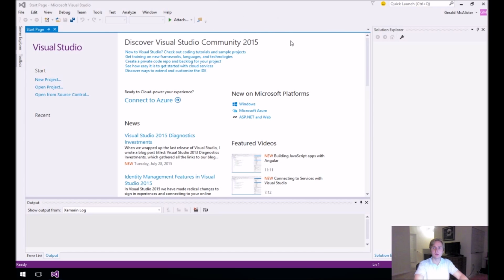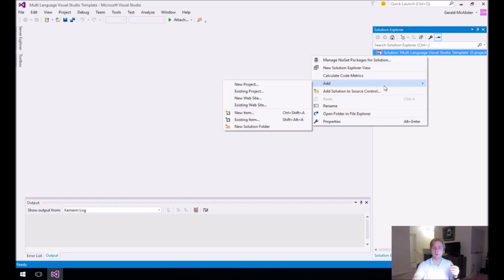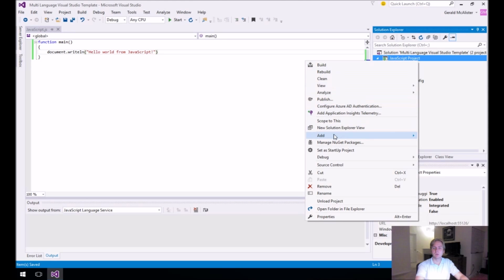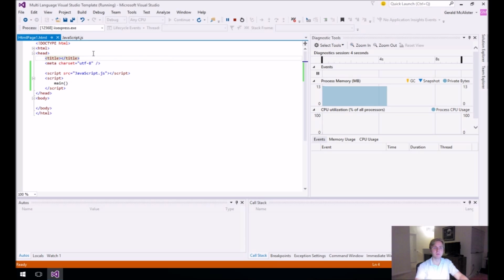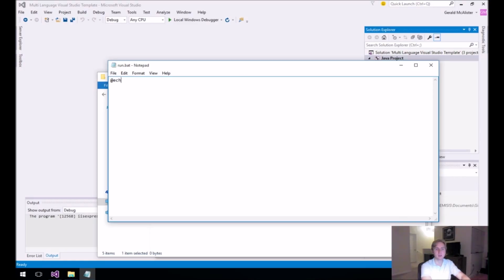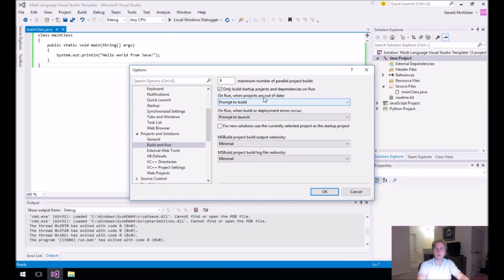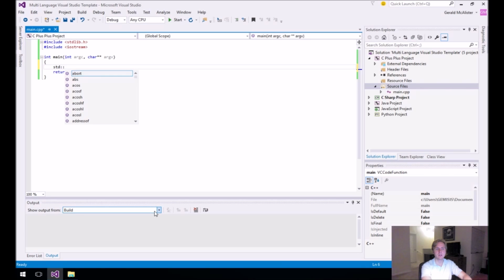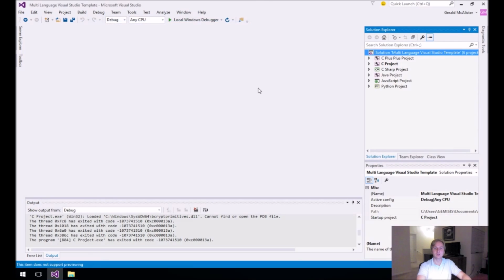Algorithms Across Languages Episode 1: Setup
In this first episode, I go over how to setup Microsoft Visual Studio 2015 Community Edition with six different programming languages!  These are the languages that will be used in future videos, so feel free to use this project as a template!  The languages used are: C, C++, C#, Java, JavaScript, and Python.